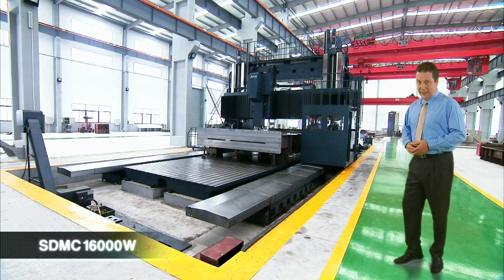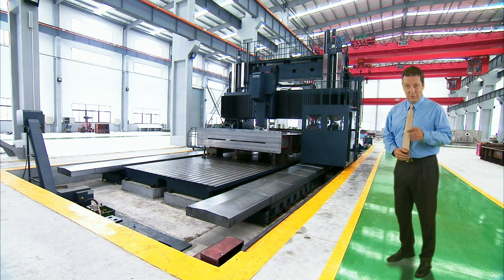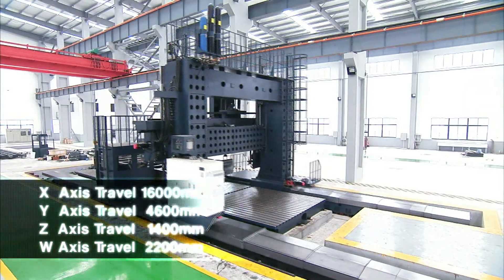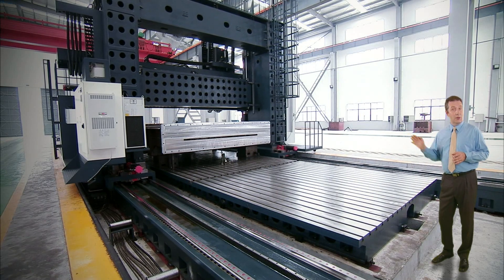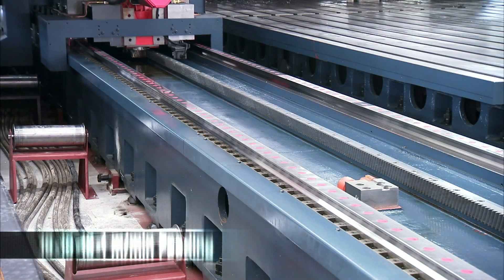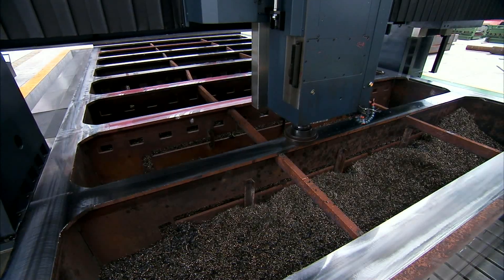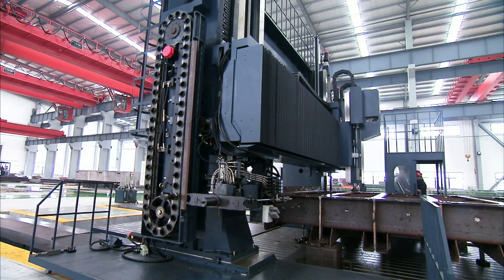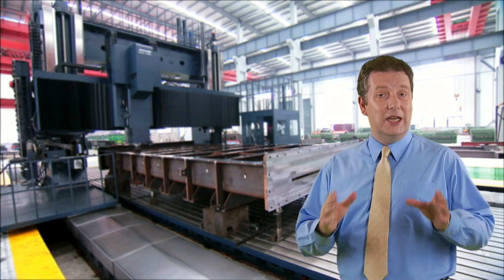Johnford SDMC16000 Bridge Mill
Johnford SDMC-16000 Bridge Mill with W Axis, moving column, and moving gantry.
Absolute Machine Tools, Inc. is a leading CNC machine importer and distributor in the United States. today to find out more about our bridge mills.

7420 Industrial Pkwy Dr
Lorain, OH 44053